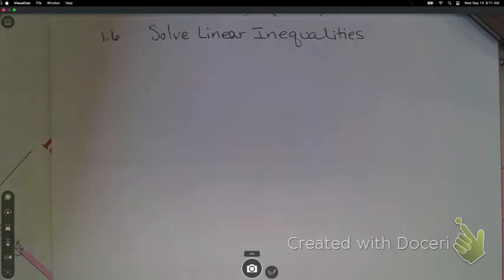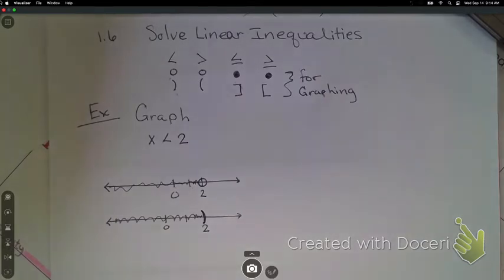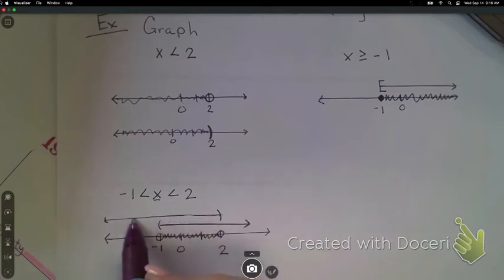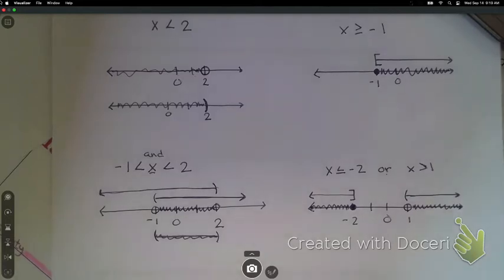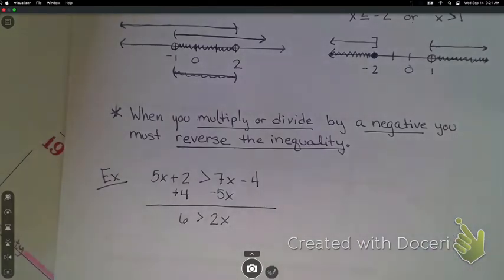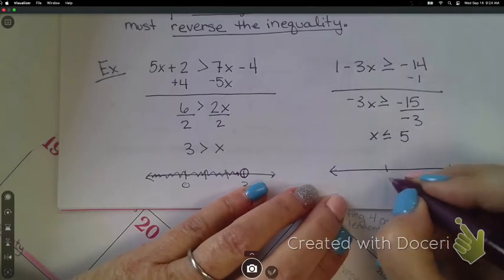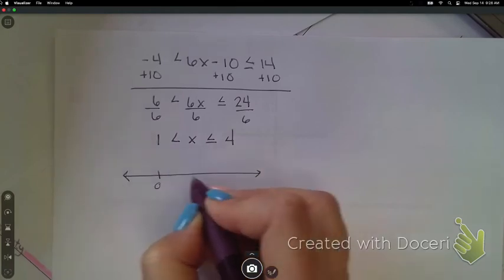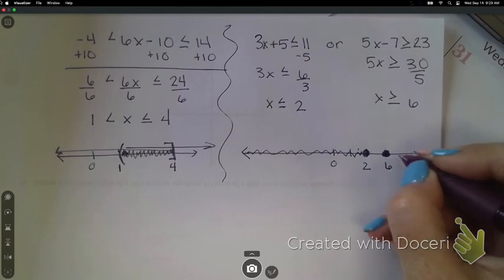A2 1.6 (9/14/22)